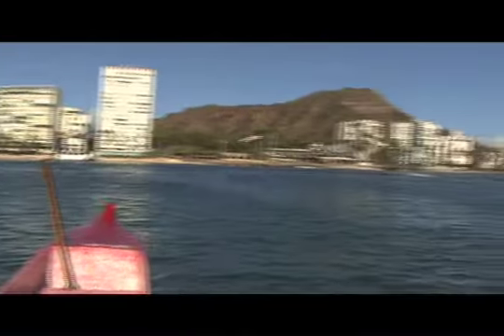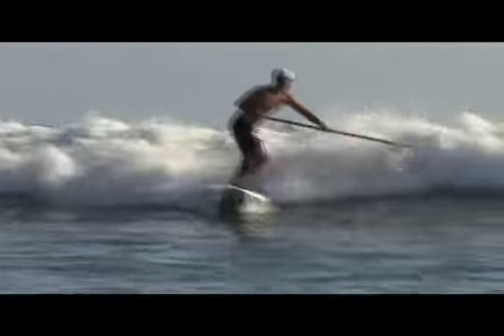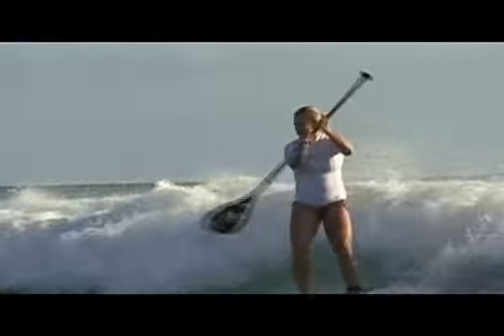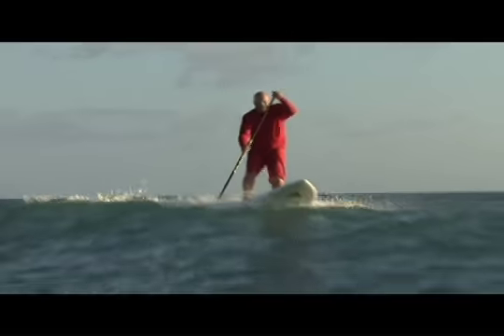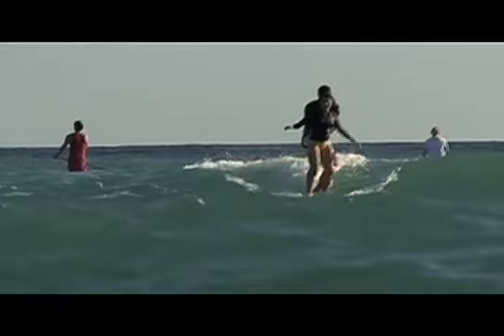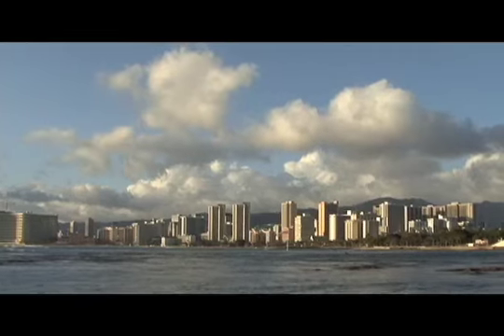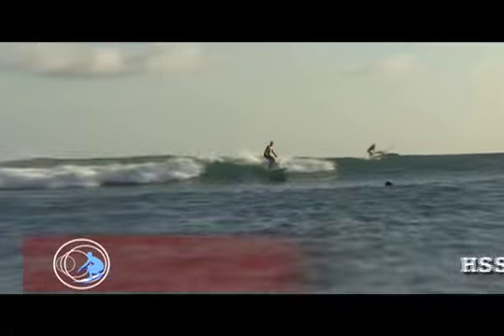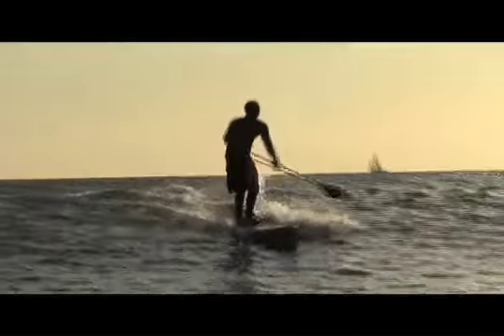Hawaii Surf Session Report : OC Sandbar Sunset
In this surf session we watch several styles of surfing, from Tandem and Stand up paddle, to short boards and longboards too. We also see some real classic hawaiian styles of surfing on an Alaia Board and also an exclusive look at Lelewa'a, which is well you'll have to watch to find out.
Band: Bring Your Feet
Song: Funk in the Junk